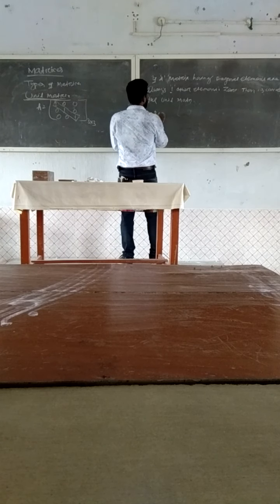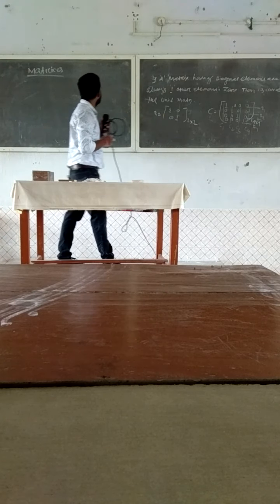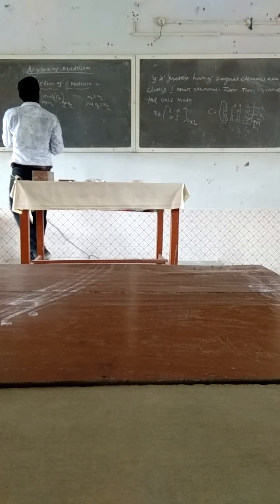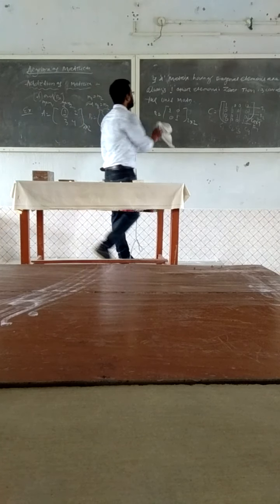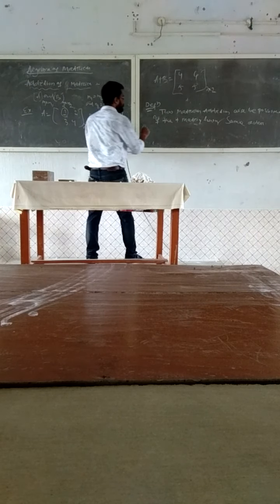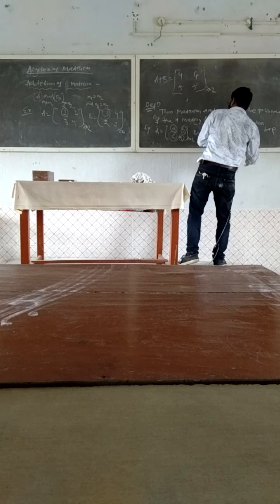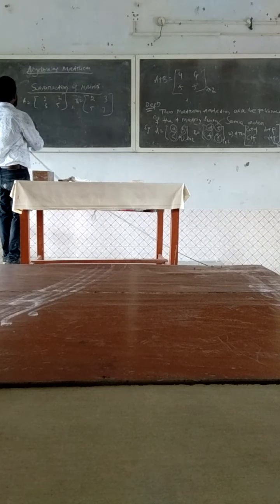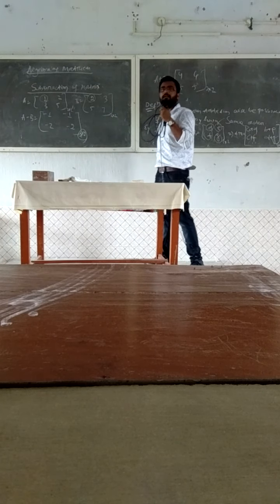Maths 2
By Laxmikant Sir